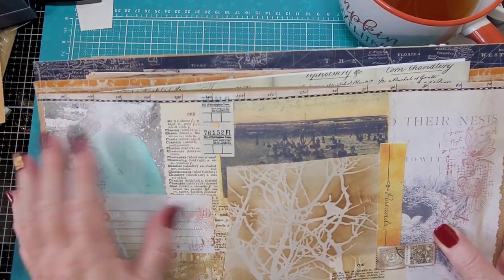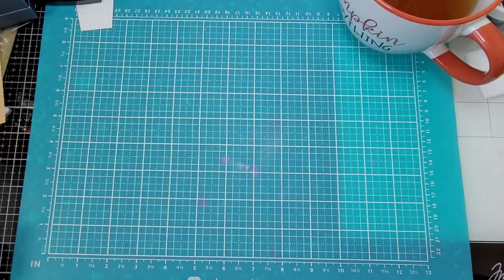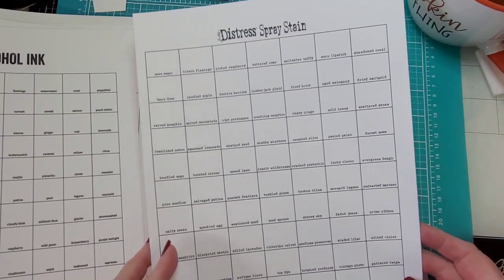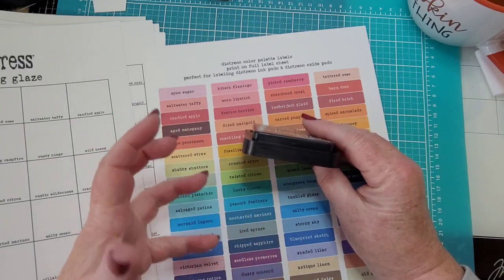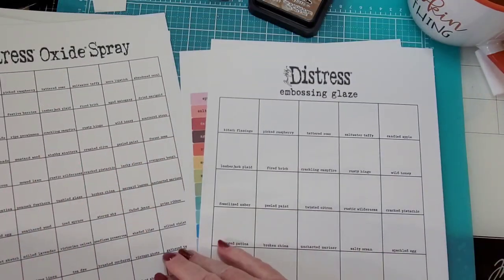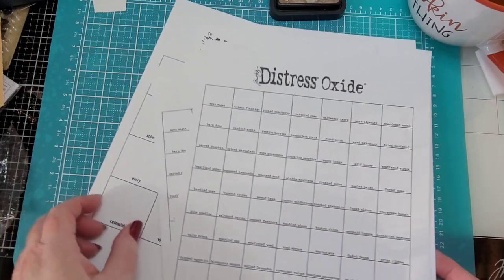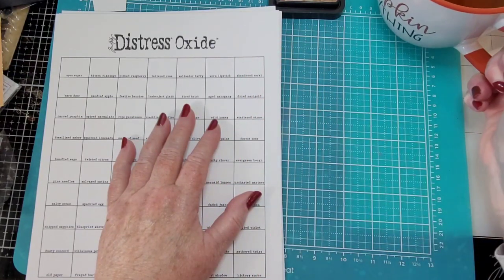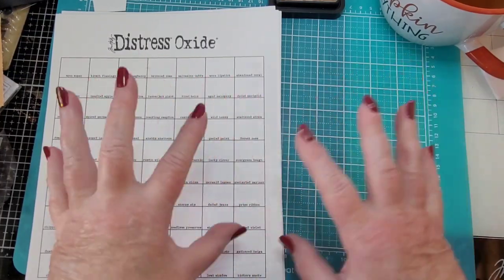Die Storage, Envelopes and Ink Swatches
CYFUN DESIGN A5 6 Ring Binder Cover with 20 PCS Various Grids Pockets for Dies and Stamp Sotorage 6 Hole Planner Pages Refill Insert Die Storage Book Binder Page Protectors Pockets

CYFUN DESIGN 10 Sheet Binder Pockets Inserts with Two Pockets A5 Size 6 Hole Binder Folder for Dies and Stamps Storage,Waterproof PVC Clear Bags Protectors for Cutting Dies Stencil Album Stamp Crafts

CYFUN DESIGN A5 6 Ring Binder Coveder with Snap Closure Button Storage Book Cover for 6 Hole Planner Pages Refill Insert Die Storage Book Binder

I'm on Instagram as @milehambennett. Install the app to follow my photos and videos.

If you like crafty items and/or vintage crafty items, check out my Mercari page.
(It's like ebay but much smaller and more user friendly! You can buy and sell with the greatest of ease. I HIGHLY recommend it!)